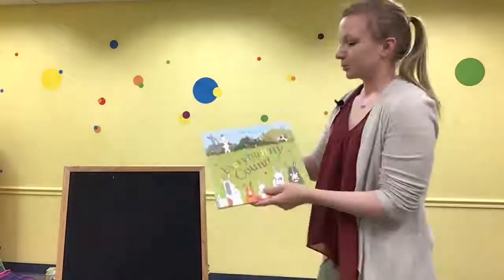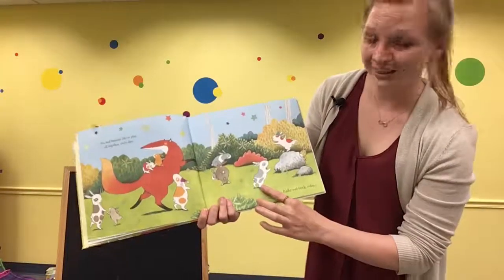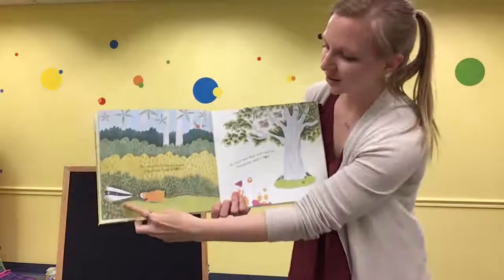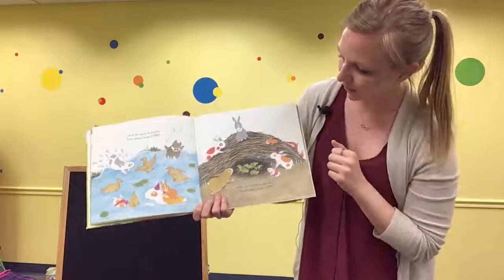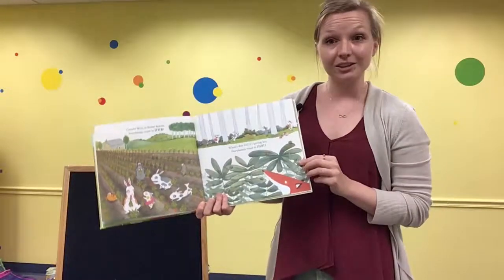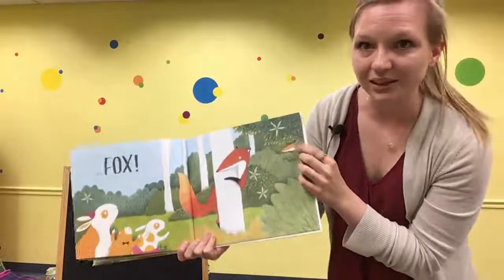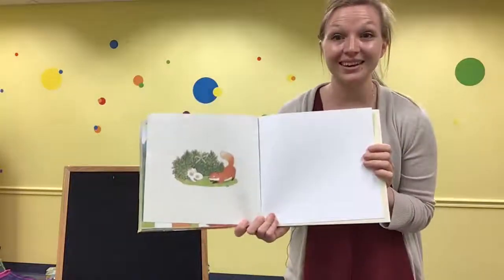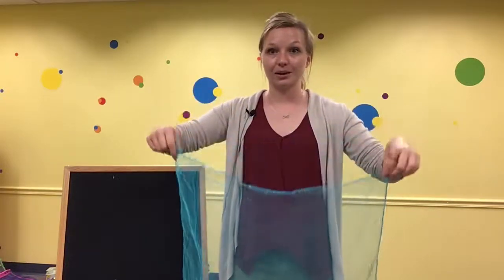Toddler Storytime: Everybunny Count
Welcome to Toddler Storytime!